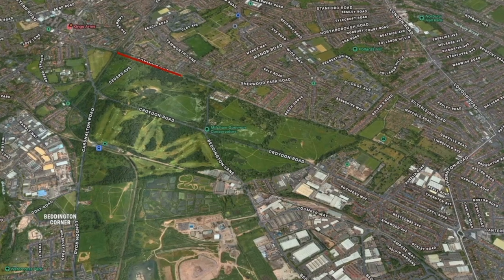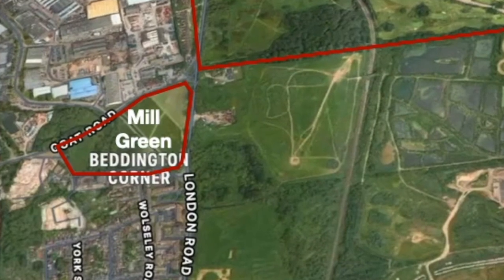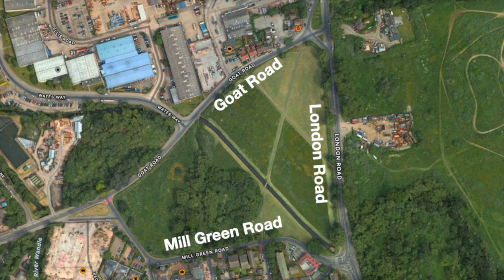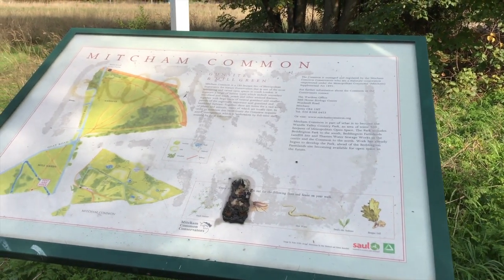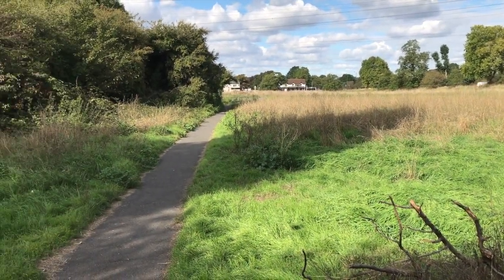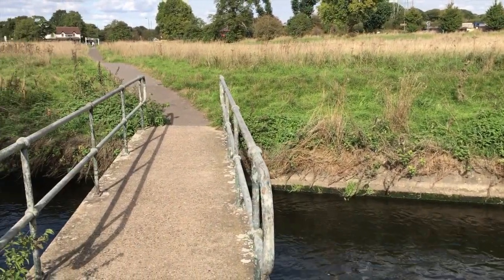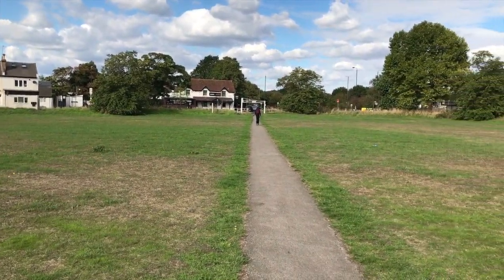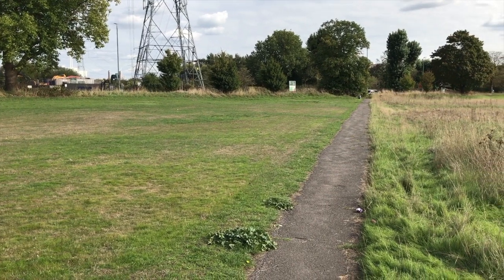Mill Green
A video describing Mill Green, and its differences from the rest of the Common.